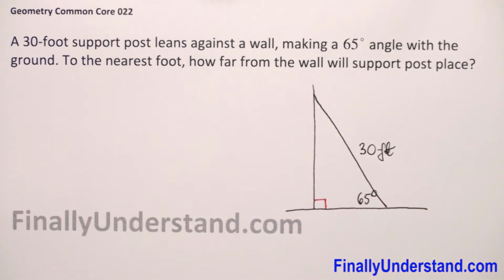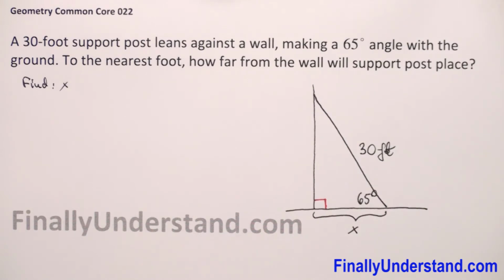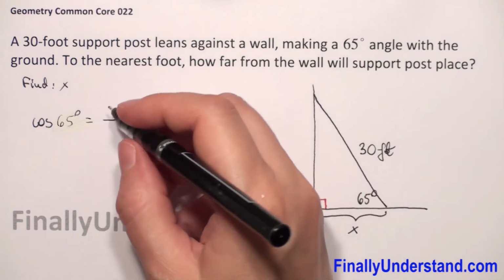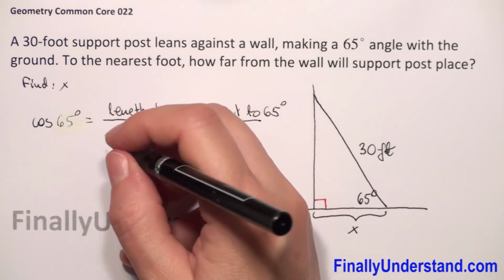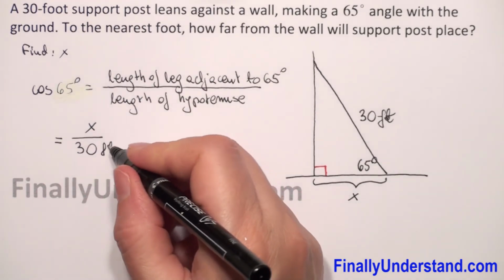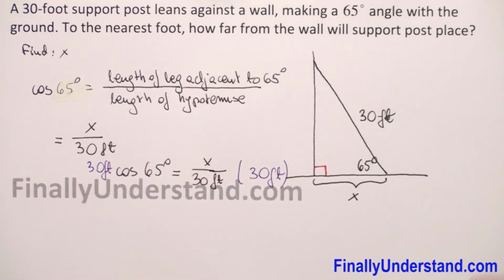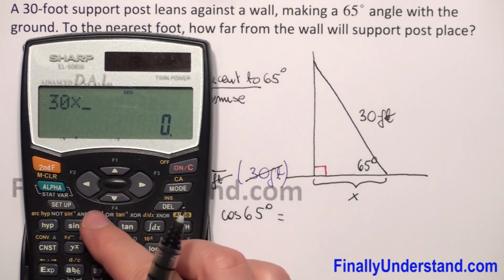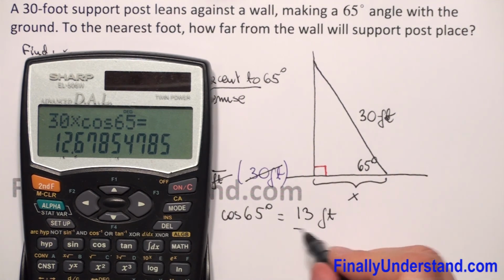REGENTS Geometry Review | Step-by-Step Practice Problem 022